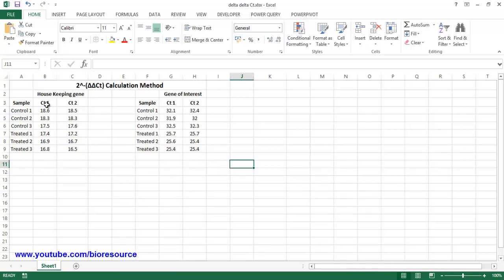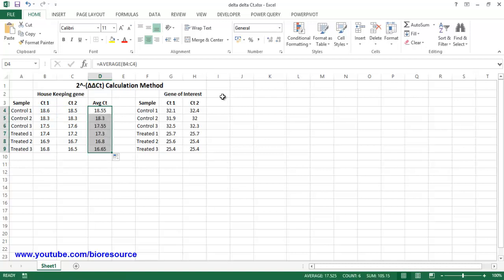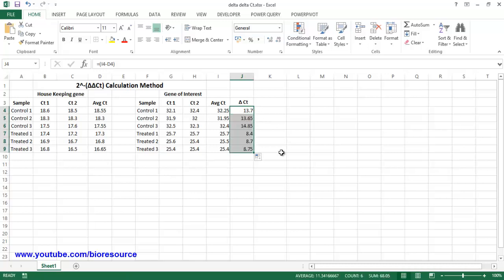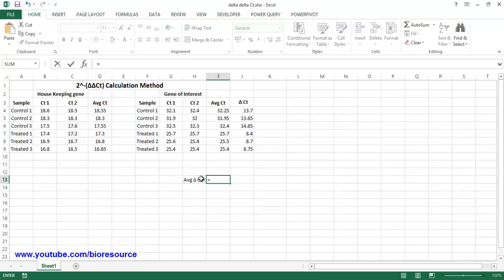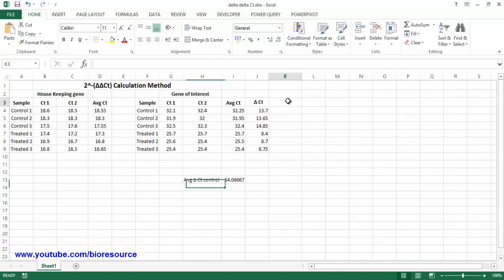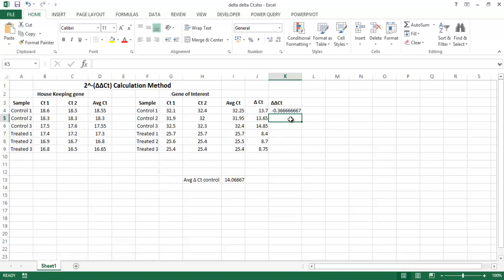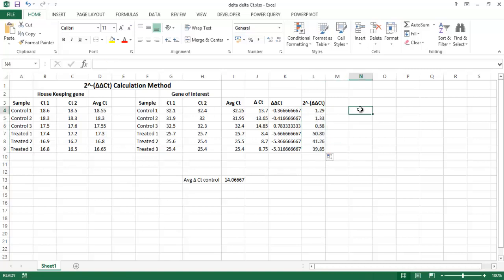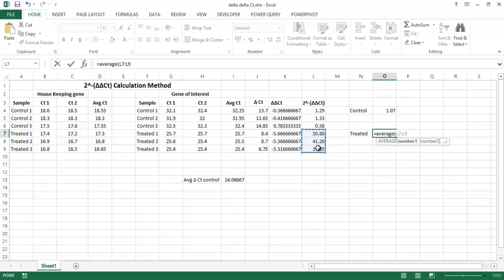How to calculate delta delta Ct in Excel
This video explains how to calculate delta delta Ct in Excel.

The relative expression of a GOI in relation to another gene, mostly to an
adequate reference gene, can be calculated on the basis of ‘delta Ct’ (∆Ct) or ‘delta delta Ct’ (∆∆Ct) values.